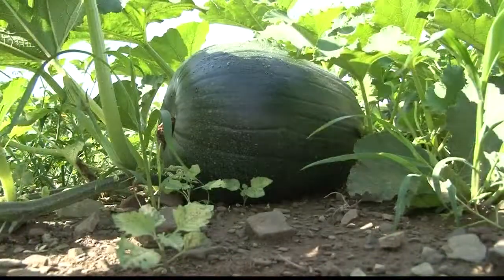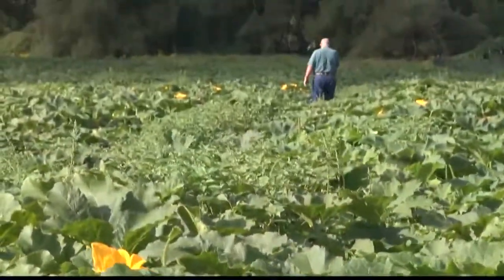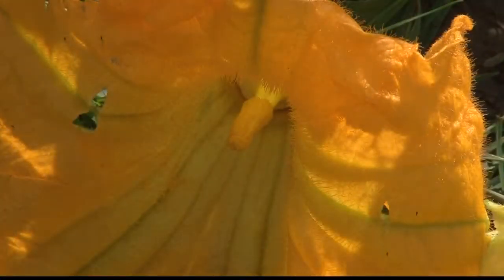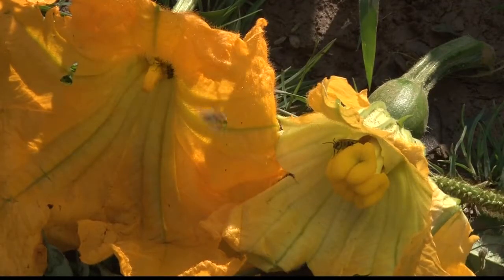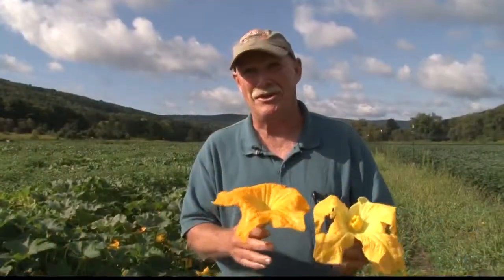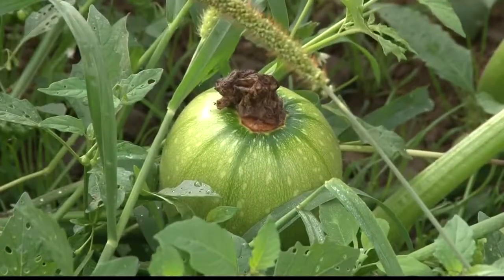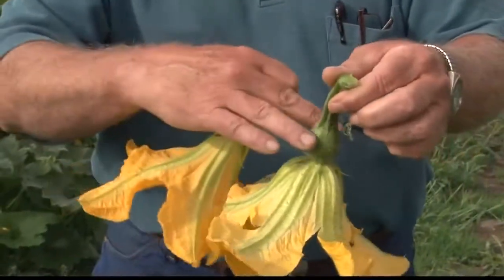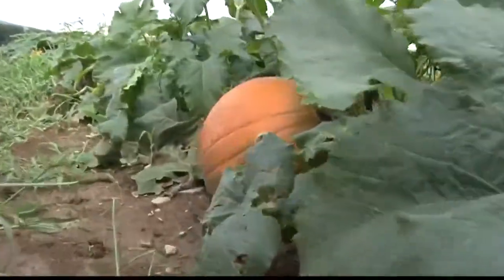Pumpkin Pollination Process